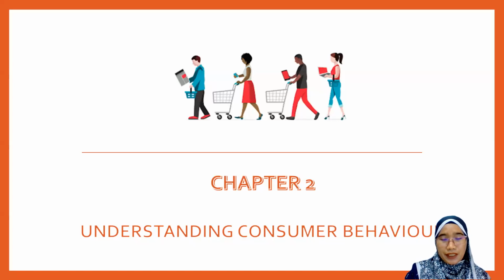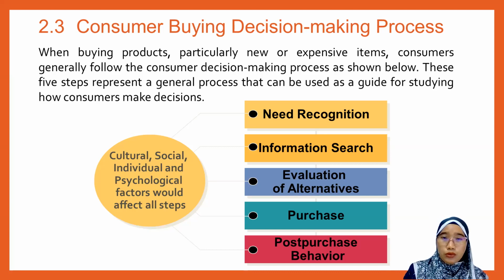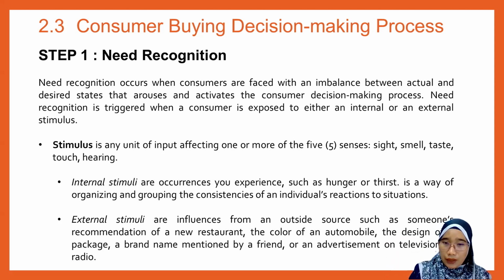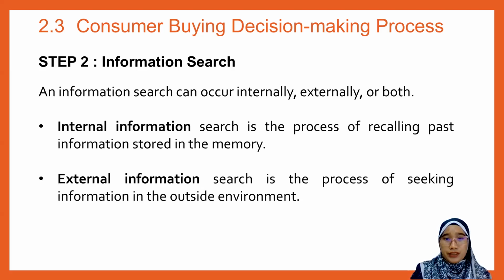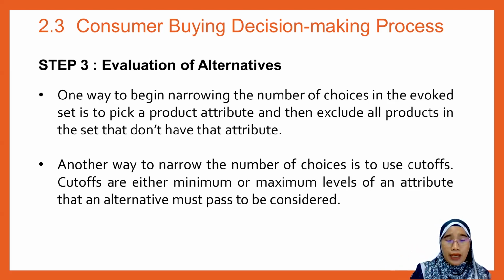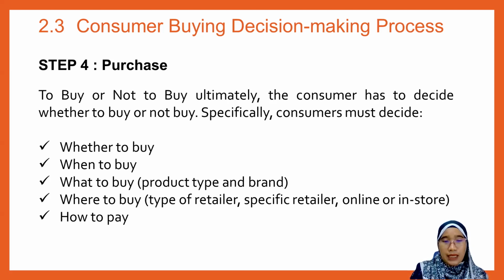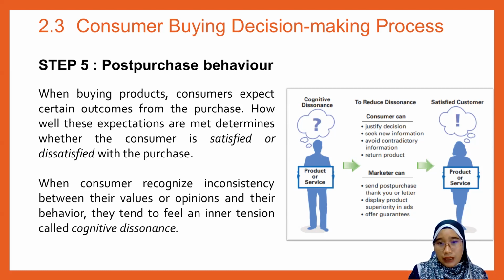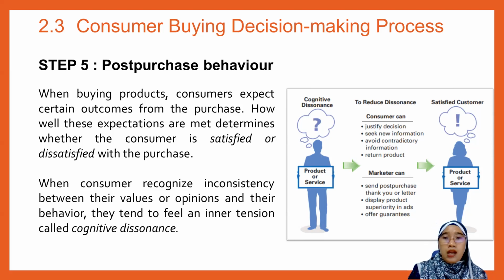Chapter 2 - Understanding Consumer Behaviour Part 2